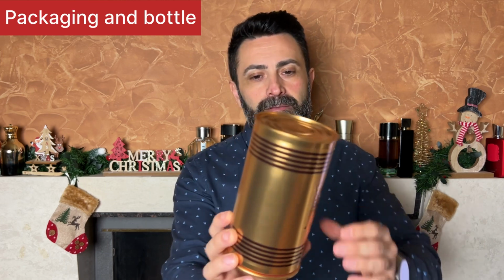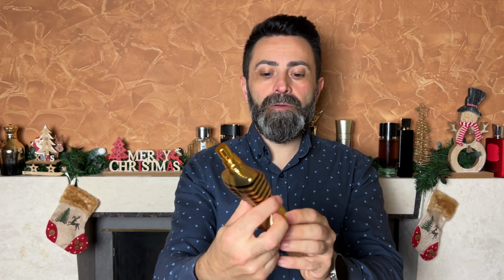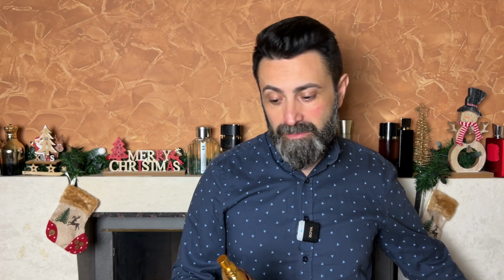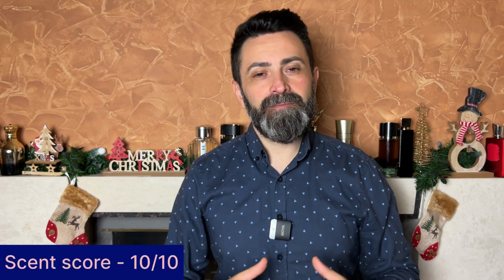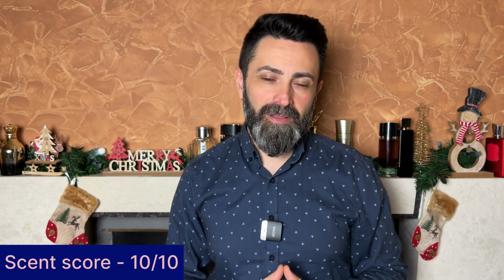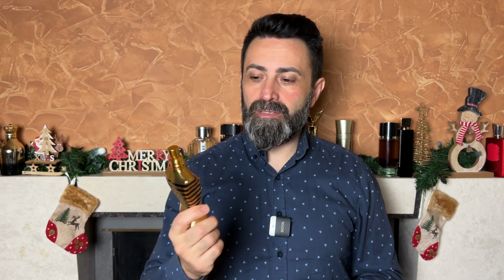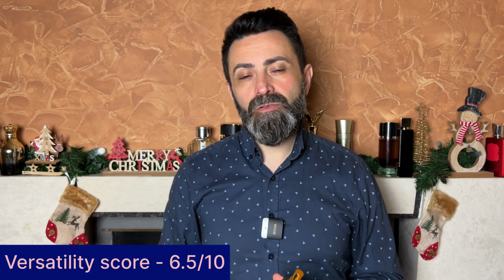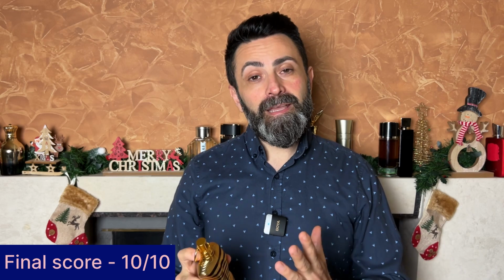THE BEST DESIGNER Release of 2023 Jean Paul Gaultier Le Male Elixir! | A True Compliment Magnet!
If you enjoy my content you can show your support by hitting the "Thanks" button :)